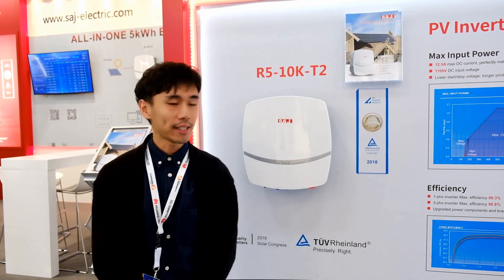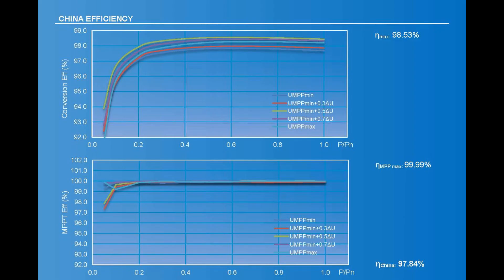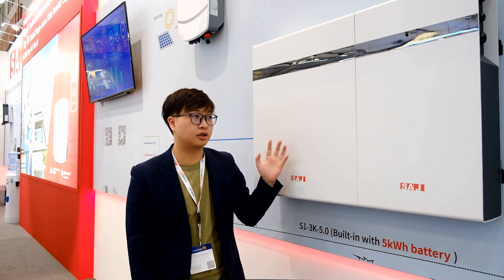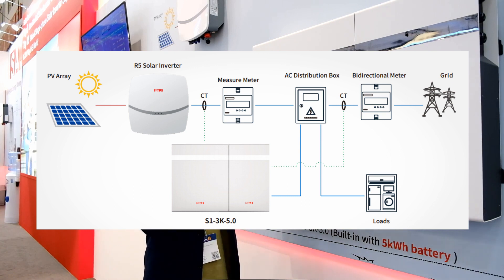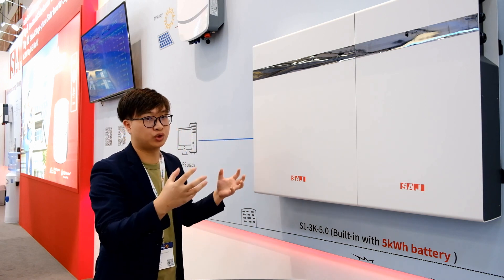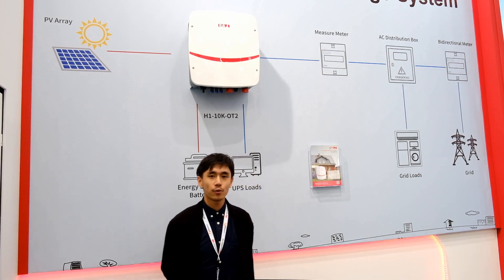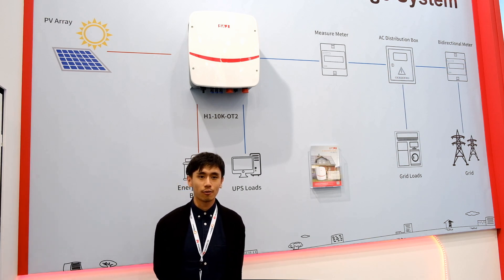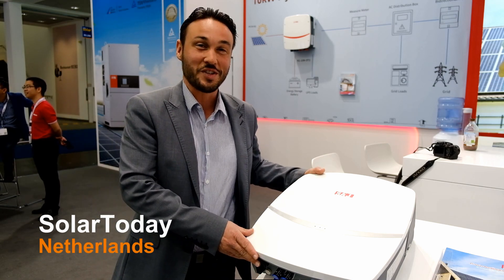SAJ InterSolar 2019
From May 15 to 17, Intersolar Europe 2019, the largest specialized trade fair for the solar industry this year, is held in Munich. SAJ presented new inverters and energy storage solutions in this fair. With effort of SAJ team, those new products have attracted lots of customers from all over the world.